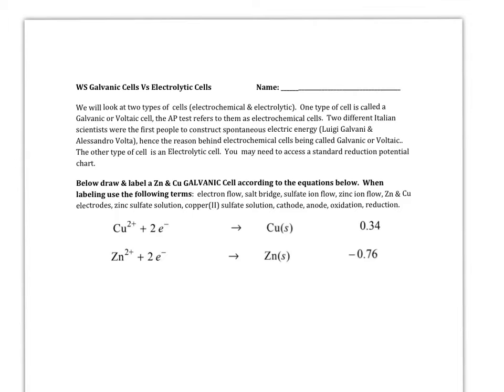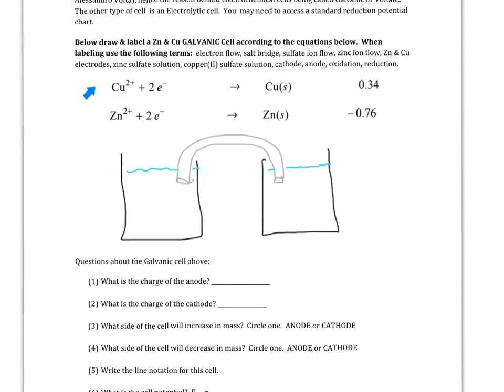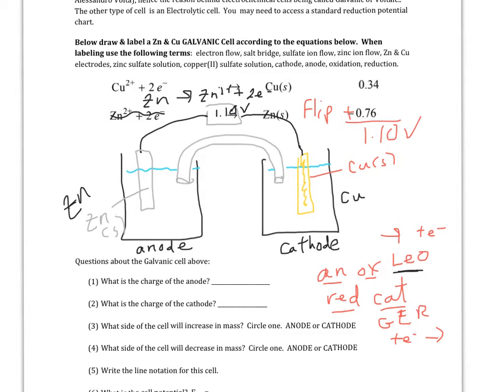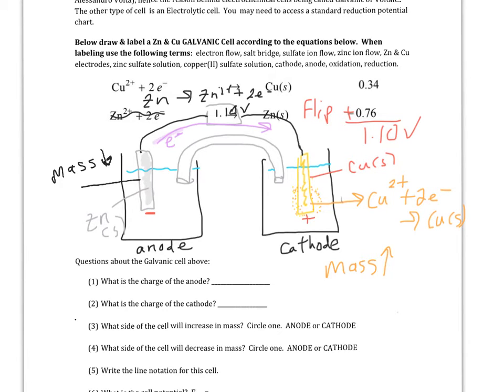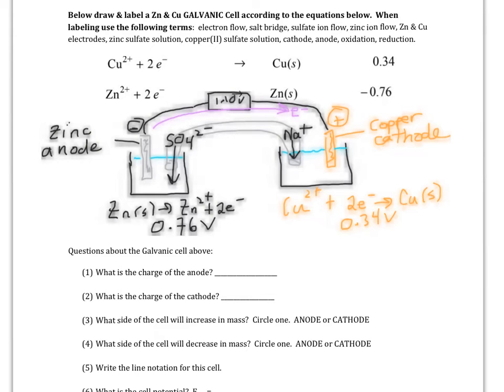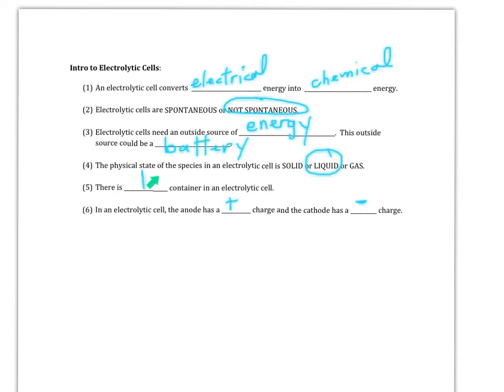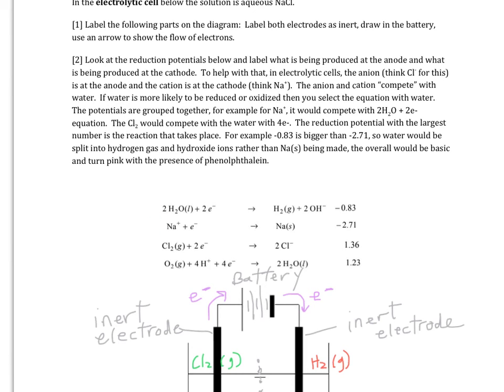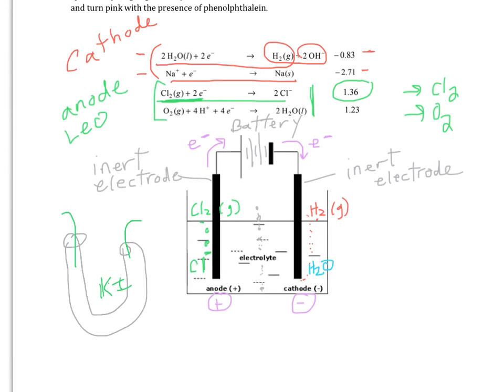Galvanic & Electrolytic cell diagrams